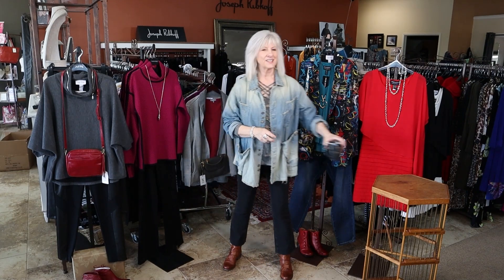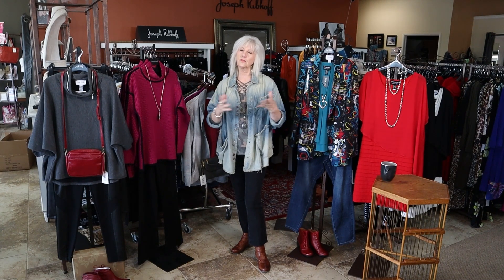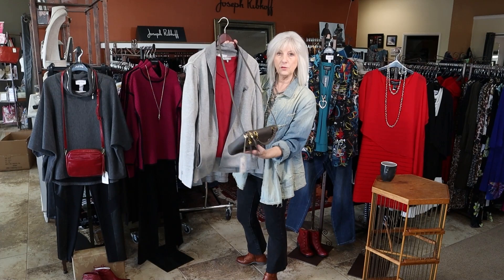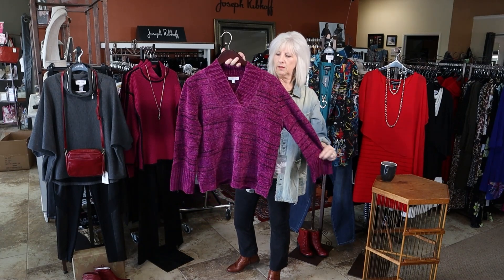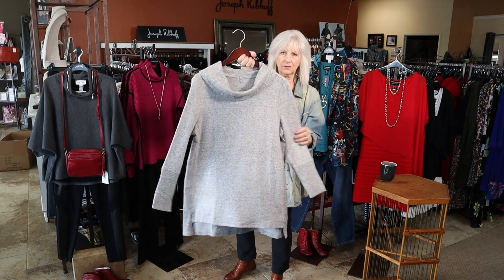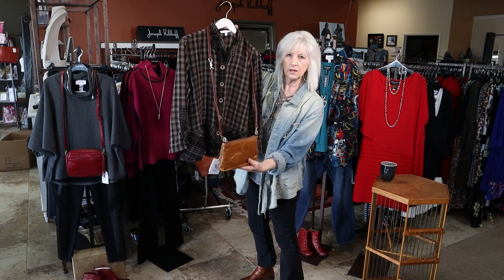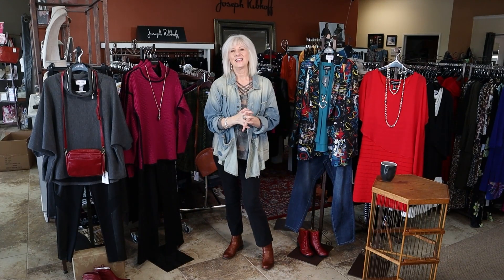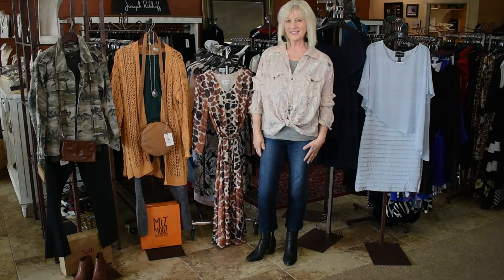NEW HABITAT FASHIONS HAVE ARRIVED!